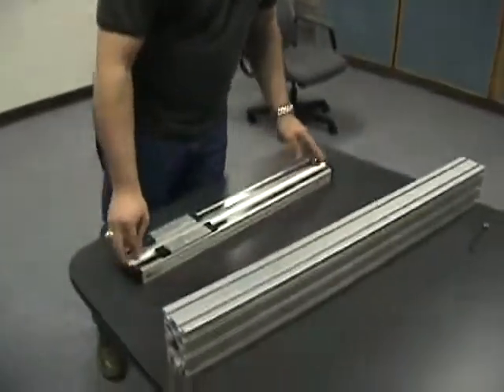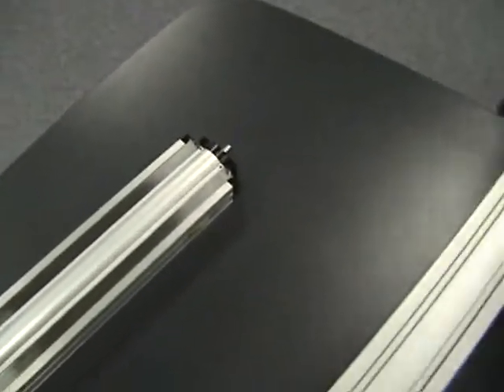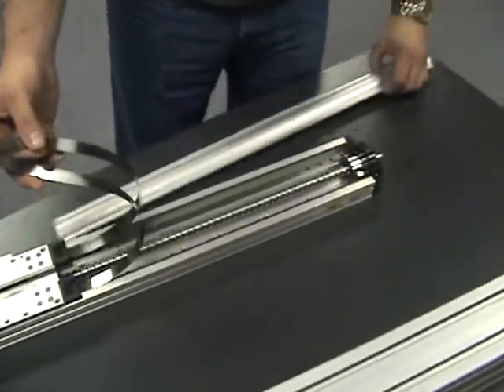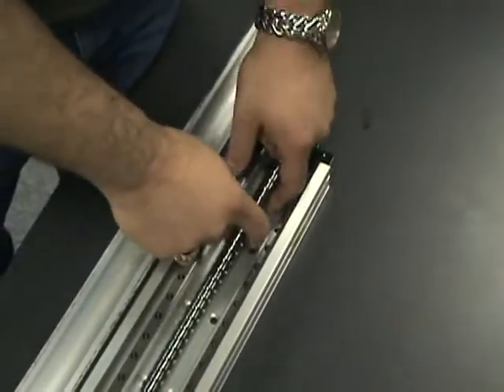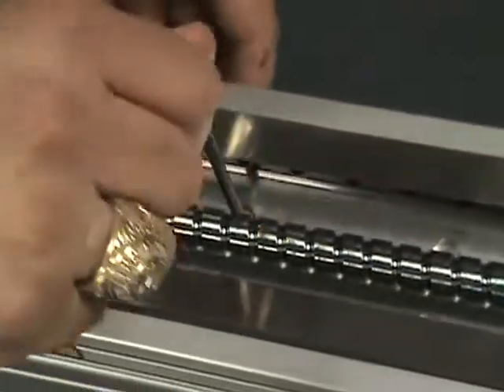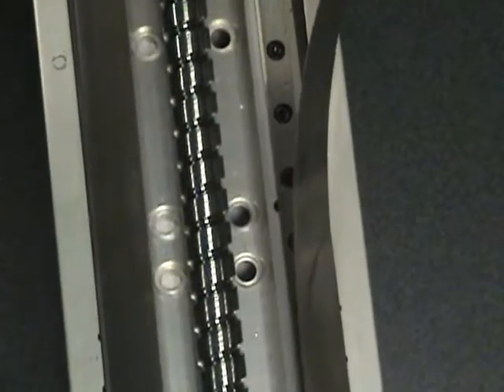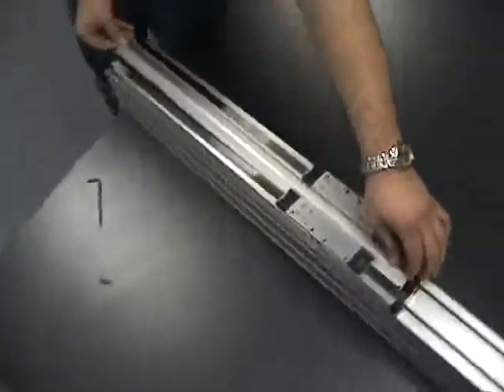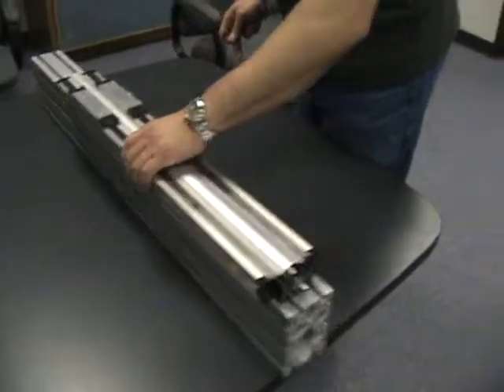Parker Daedal XR404 Mounting Procedure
Parker Daedal XR404 Mounting, Assembly and disassembly Procedure